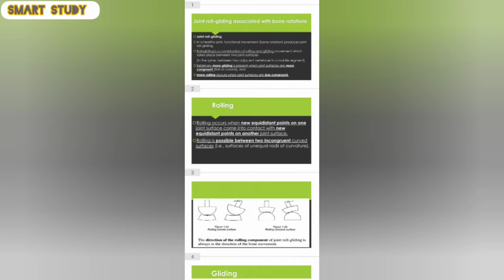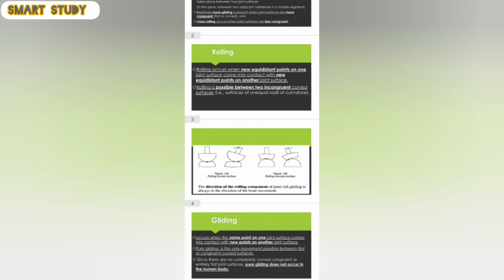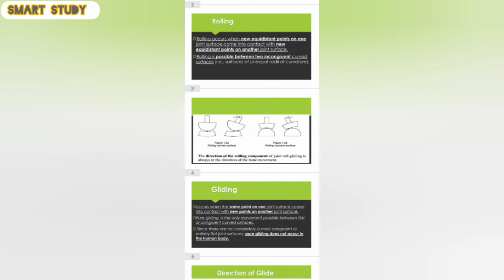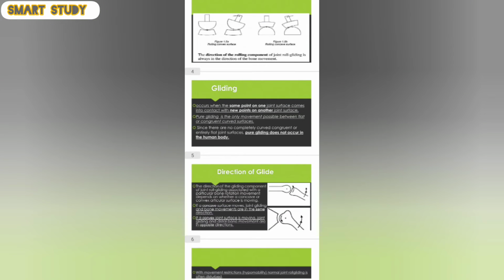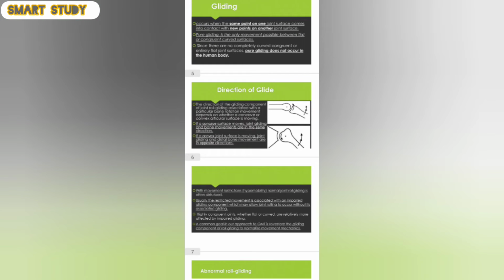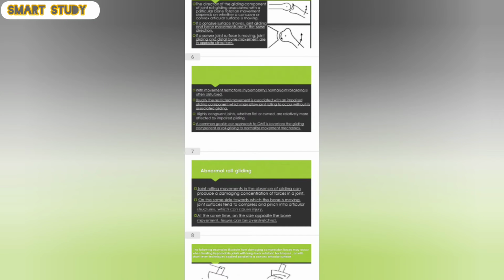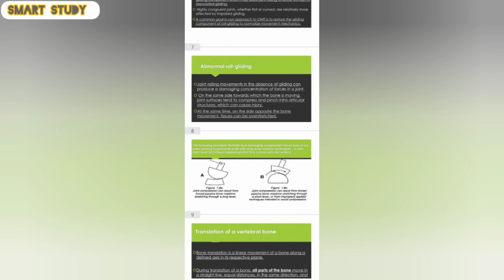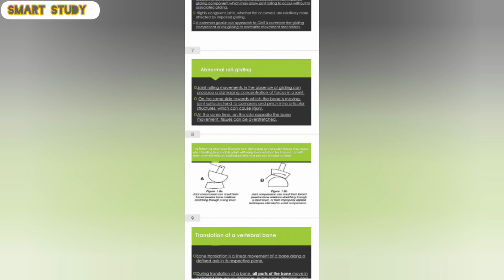Roll-gliding (direction and abnormal gliding)